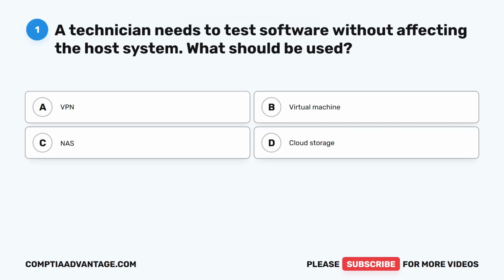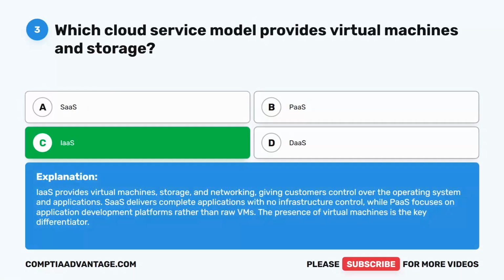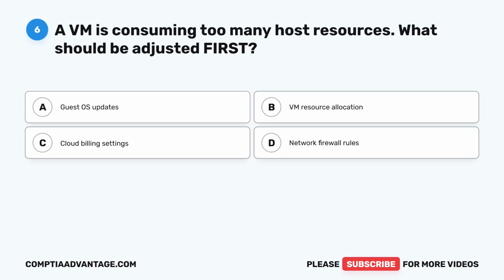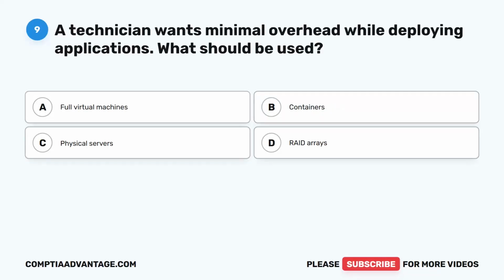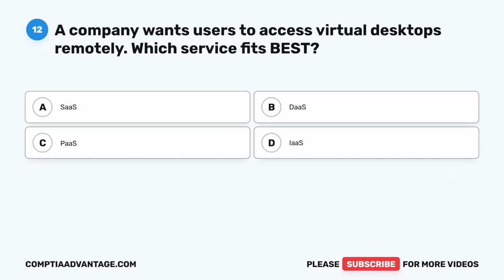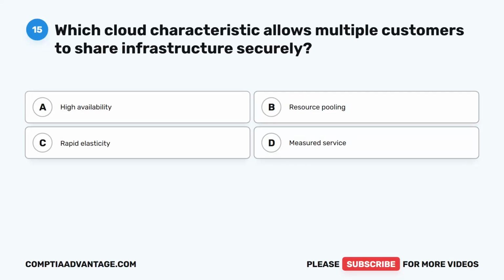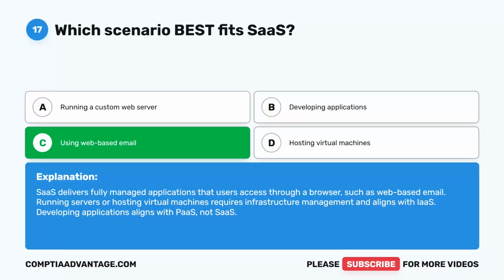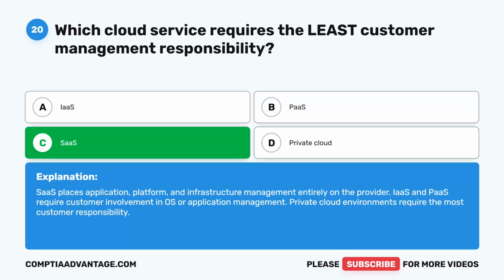CompTIA A+ 220-1101 Virtualization & Cloud Computing Practice Test 2026 (20 Questions)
Welcome to the CompTIA A+ 220-1101 Virtualization & Cloud Computing Practice Test! This test is designed to help you prepare for the CompTIA A+ certification exam by testing your knowledge of virtualization and cloud computing.

With a total of 20 multiple-choice questions, you will have the opportunity to assess your skills and knowledge in critical areas such as virtualization basics, cloud computing models, deployment and maintenance, and security.

By taking this practice test, you can identify areas where you need to improve your knowledge and tailor your study plan to focus on those areas. Additionally, this practice test will help you build confidence and reduce anxiety about the actual exam, as you will have a better understanding of the format and types of questions you can expect to encounter.